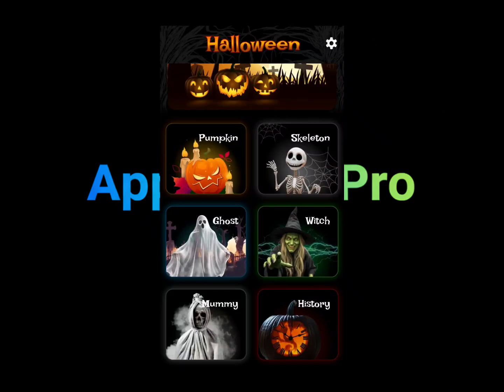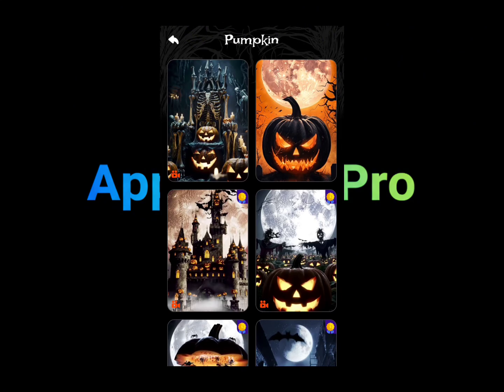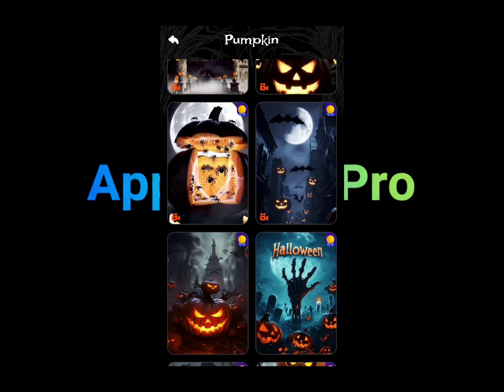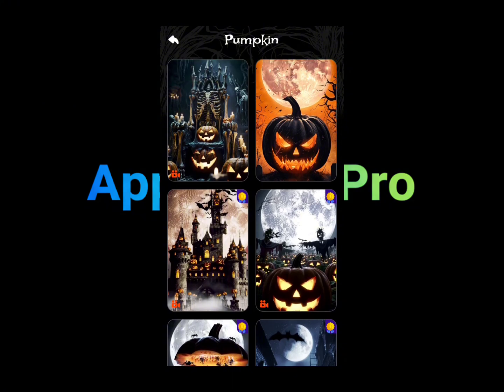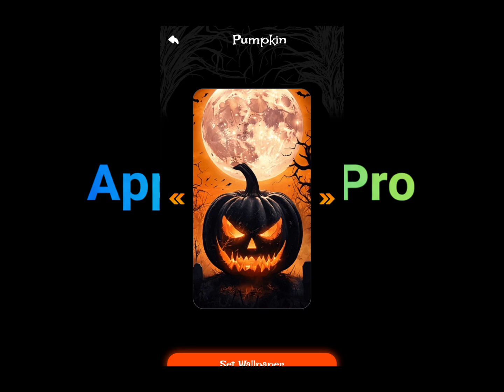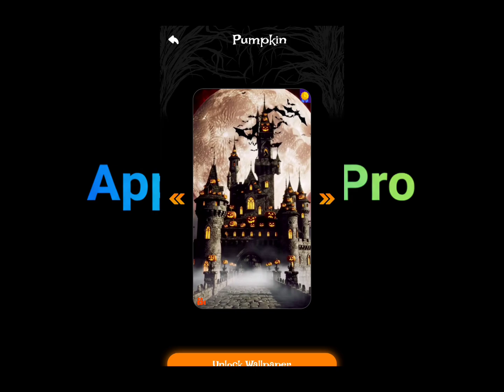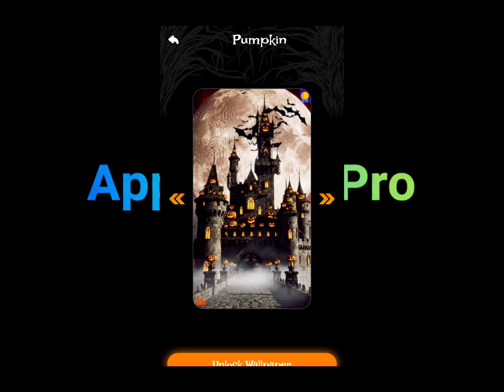Halloween Wallpaper: Scary 4K (FULL Tutorial)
​Key Features of Halloween Wallpaper: Scary 4K:

​Ultra HD & 4K Quality: Offers a wide range of wallpapers in stunning Ultra HD and 4K resolution for crystal-clear visuals on phones and tablets.

​Diverse Halloween Themes: Includes a vast collection of wallpapers featuring popular spooky and festive elements:

​Pumpkins (Glowing jack-o'-lanterns)

​Skeletons (Creepy, spooky vibes)

​Ghosts (Floating spirits from haunted places)

​Witches (Mysterious figures with magic)

​Mummies (Shrouded in mystery)

​One-Tap Application: Simple and intuitive interface for easy browsing and setting your chosen background on the home or lock screen with a single tap.

​Regular Updates: The collection is constantly updated with new, fresh, and creative spooky wallpapers.

​Personalization Options: Allows you to personalize your phone to celebrate Halloween in a style that suits you: scary, fun, or magical.